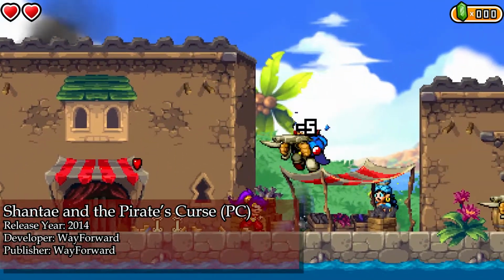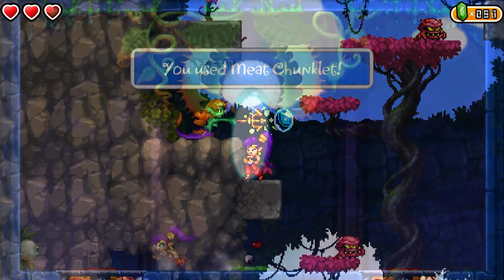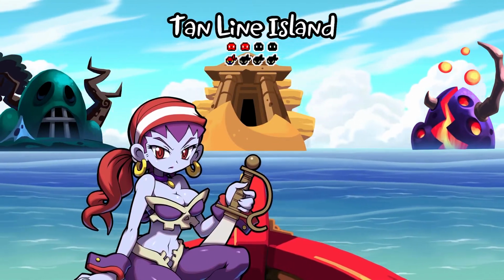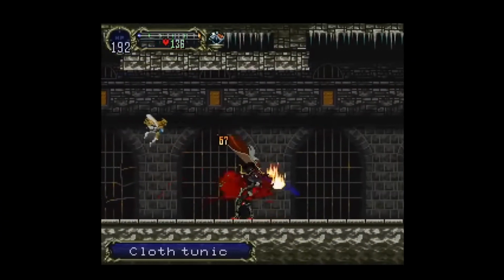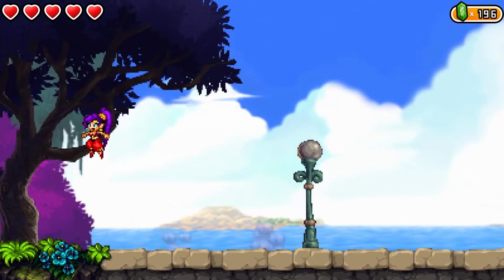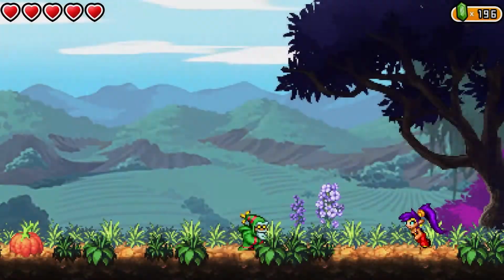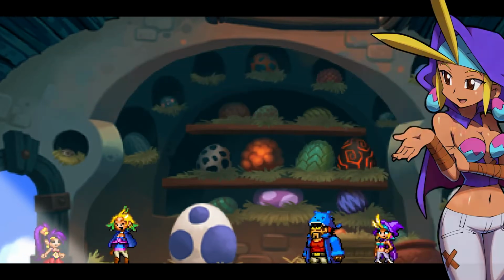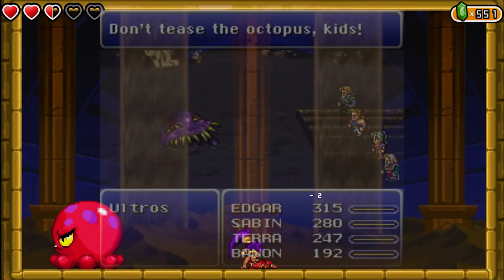The Enemy of my Enemy | Shantae and the Pirate's Curse Retrospective/Analysis - Shantae Episode 3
Episode 3 of this series means I'm now over halfway through the series (as of the time of this upload, as I'm sure WayForward will be keeping the franchise running for quite some time.

Production diary:
Well I had a slight cold on the day I needed to record the voiceover for this, hence my sounding a bit nasally, even more so than I normally sound. What was nice that this is the first game that's actually in wide screen, so I wasn't having to concern myself with the video's borders and aspect ratio so much to make everything look right. I also figured out a better method to source the B-roll footage, which has been an invaluable tool in helping demonstrate some of the points I'm making. Editing the video was the smoothest experience thus far, the majority of time spent is on scrubbing through the hours of footage to find the right moment to match what I'm saying. I've considered noting timestamps as I record, but then I feel like I would be stopping every few seconds. I don't always know exactly which clips I'm going to use until I edit the videos, so I'm undecided on how best to proceed with this issue.